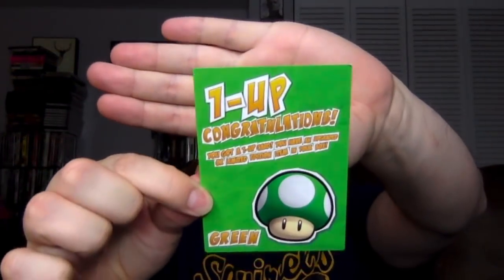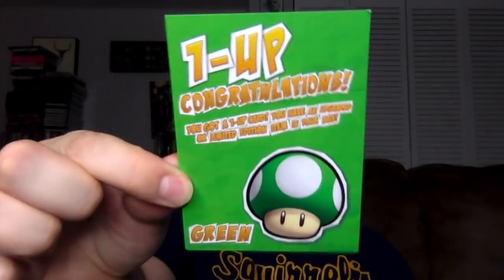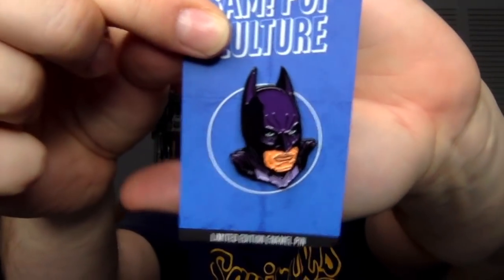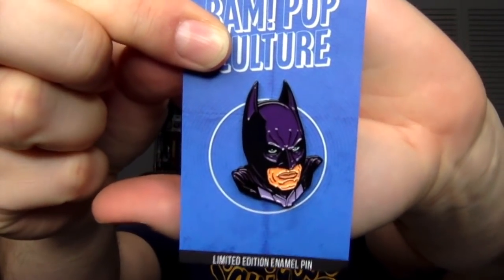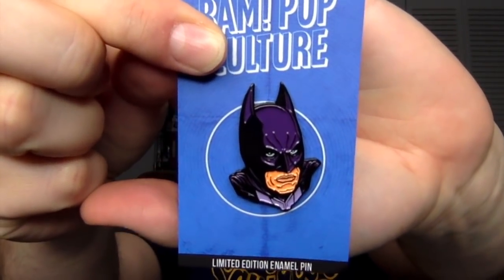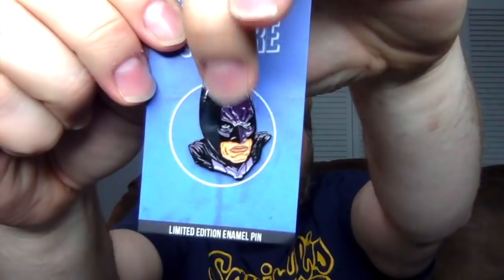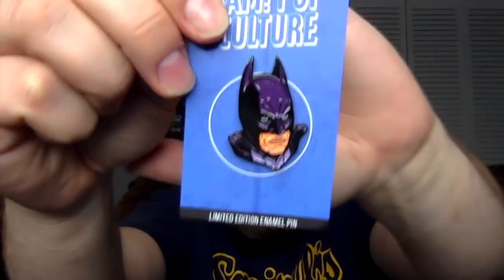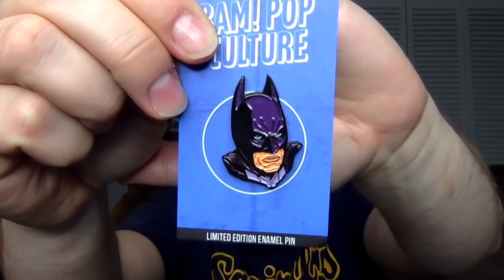Bam Box Pop Culture Unboxing - (September 2018)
Carlin unboxes the September 2018 Bam! Box Pop Culture box. To get money off your first Bam!